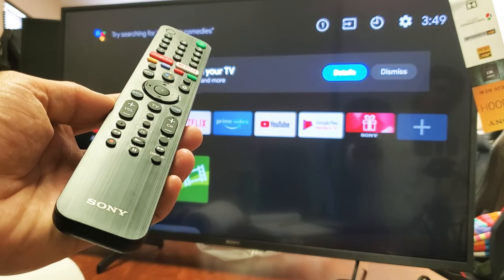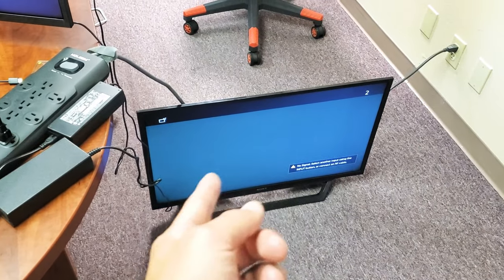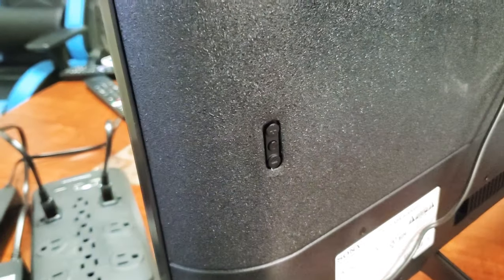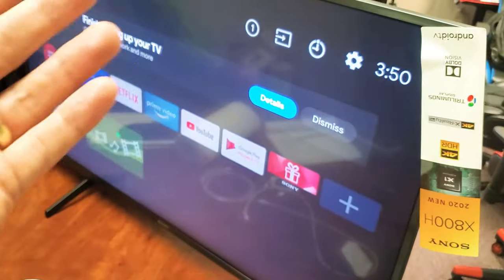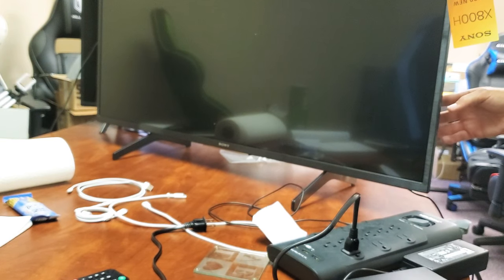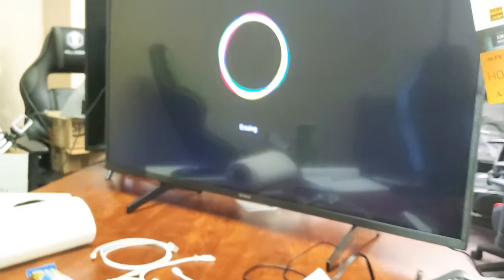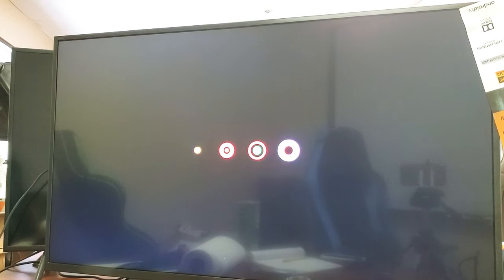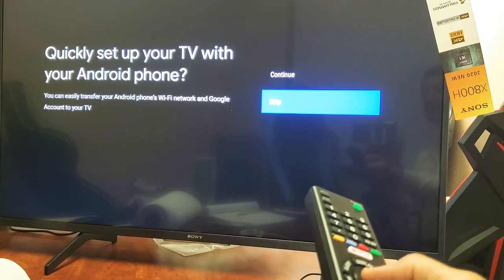Sony TV: Stuck on Boot Loop, Keeps Restarting or Rebooting? Let's Factory Reset with NO REMOTE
If your Sony Smart TV (Android TV version) keeps restarting, constant rebooting or stuck in a boot loop then i show you how to preform a factory reset (hard reset) without the remote, we will use the buttons on the Sony Smart TV (Android TV version). This should work on most Sony Android TVs.

TV used in this video: Sony X800H 43 Inch TV: 4K Ultra HD Smart LED TV with HDR and Alexa Compatibility - 2020 Model